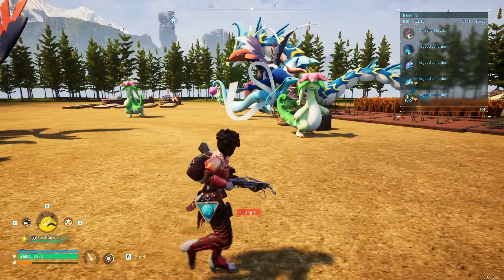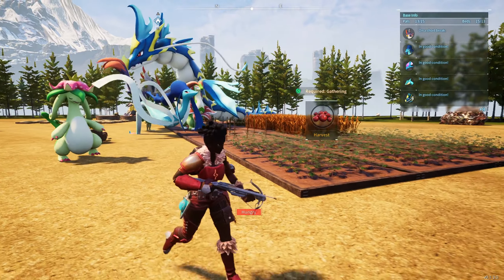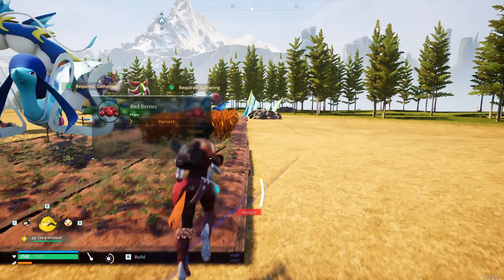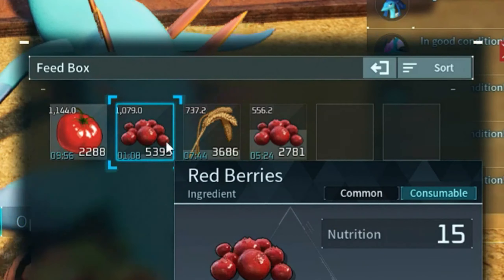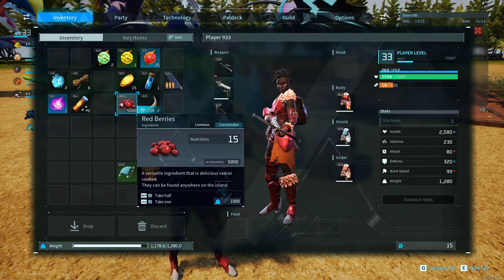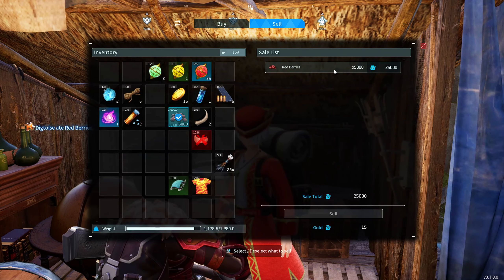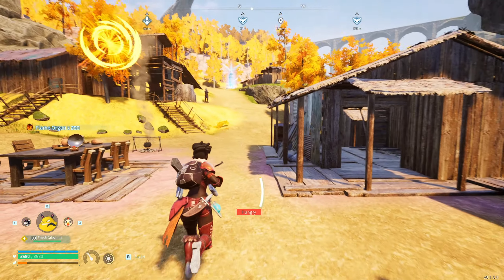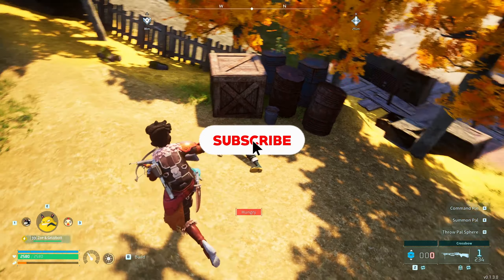FASTEST Way to Farm FIRE ORGANS in Palworld: BEST METHOD | Palworld Guides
In this video, I will show you the fastest way to get FLAME ORGANS in Palworld. This is by far the best method in the game.

TIME STAMPS
0:00 Intro
0:06 How to normally get electrical organs
0:22 My method of Getting Electrical Organs
0:44 Small Settlement
0:54 Buying FLAME ORGANS